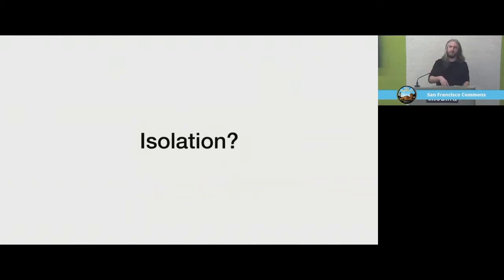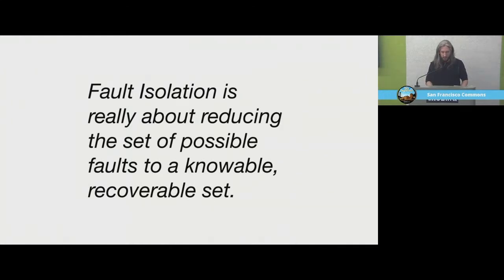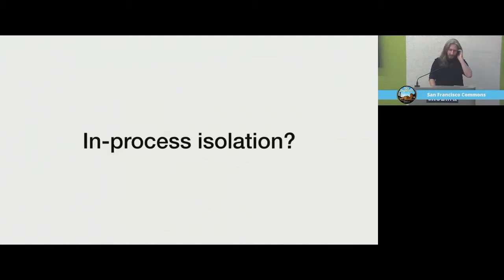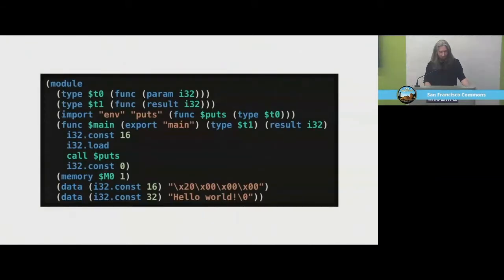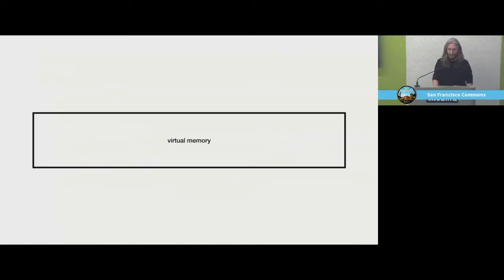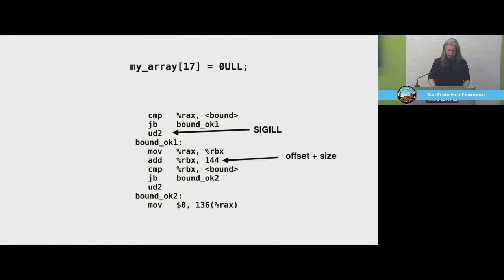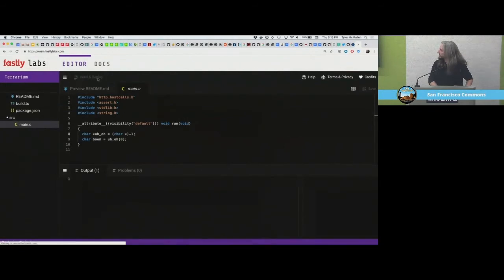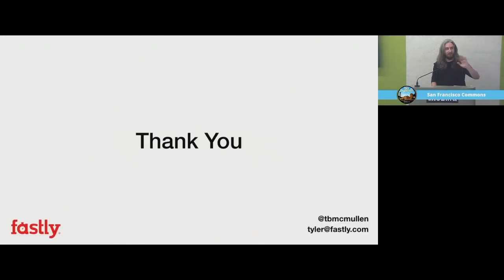Isolation without Containers, by Tyler McMullen of Fastly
Software Fault Isolation, or SFI, is a way of preventing errors or unexpected behavior in one program from affecting others. Sandboxes, processes, containers, and VMs are all forms of SFI. SFI is a deeply important part of not only operating systems, but also browsers, and even server software.

The ways in which SFI can be implemented vary widely. Operating systems take advantage of hardware capabilities, like the MMU (Memory Management Unit). Others, like processes and containers, use facilities provided by the operating system kernel to provide isolation. Some types of sandboxing even use a combination of the compiler and runtime libraries in order to provide safety.

Each of the methods of implementing SFI have advantages and disadvantages, but we don't often think of them as different options toward a similar end goal. When we consider the growing prevalence of things like edge computing and "Internet of Things", our common patterns start to falter.

In this talk, we'll focus on how sandboxing compilers work. There are important benefits, but also major pitfalls and challenges to making it both safe and fast. We'll talk about machine code generation and optimization, trap handling, memory sandboxing, and how it all integrates into an existing system. This is all based on a real compiler and sandbox, currently in development, that is designed to run many thousands of sandboxes concurrently in server applications.